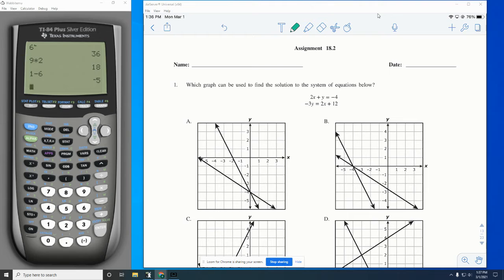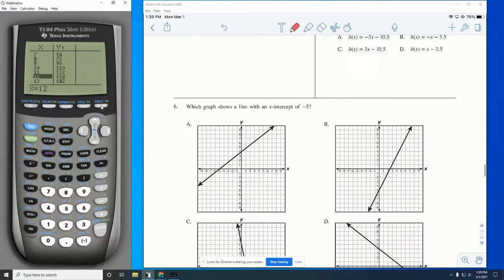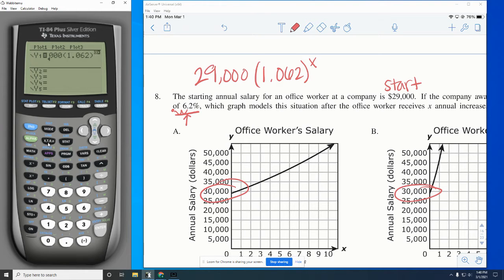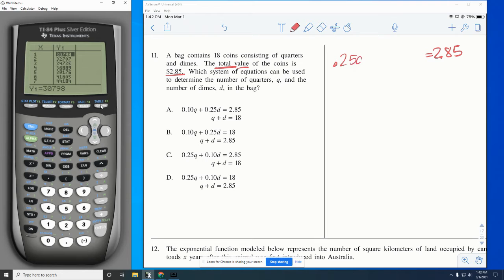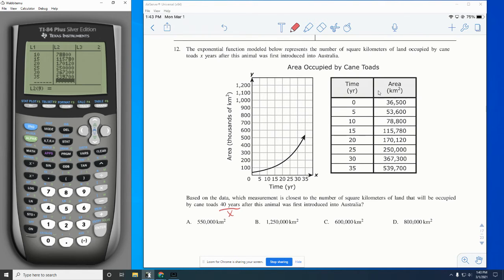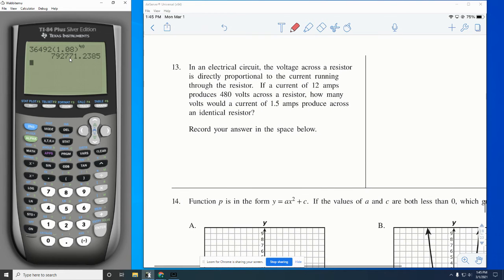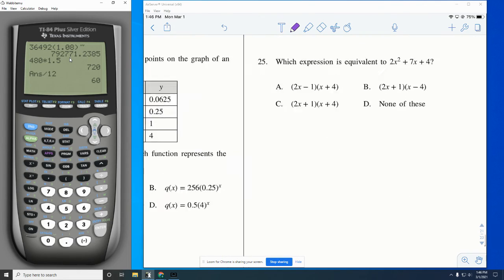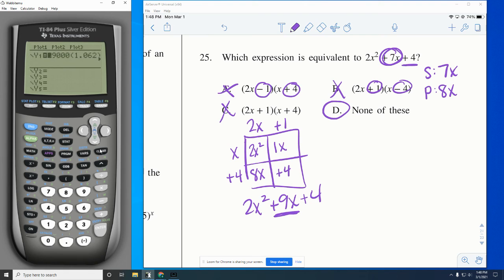Alg Notes 18.2